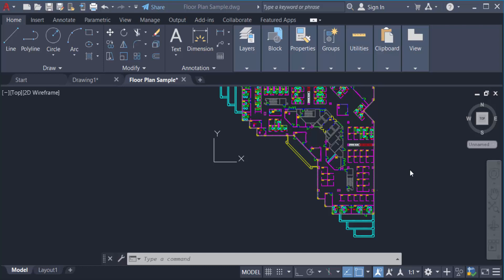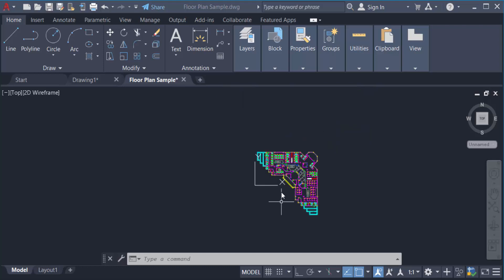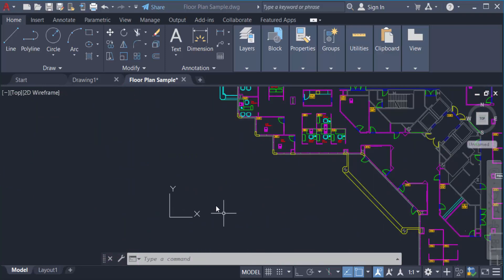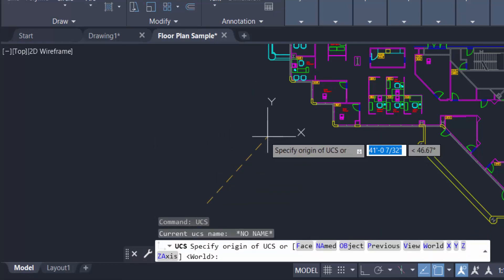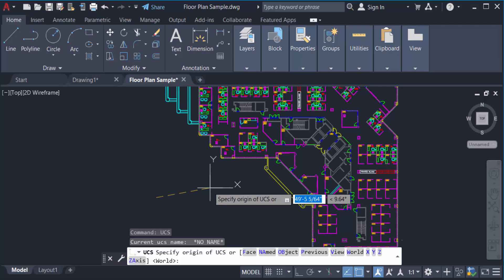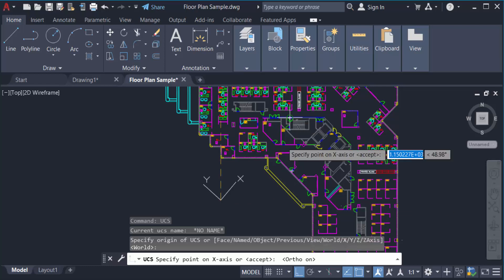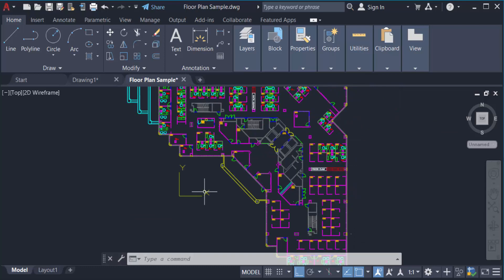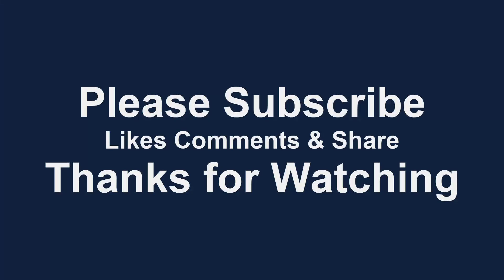How to change the position of UCS in AutoCAD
Hello everyone, Today I will show you, How to change the position of UCS in AutoCAD.